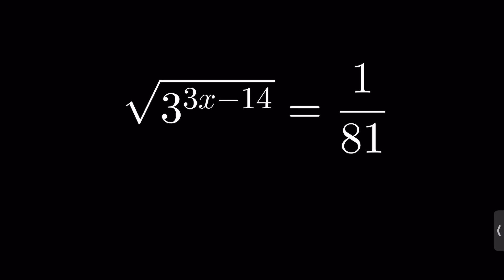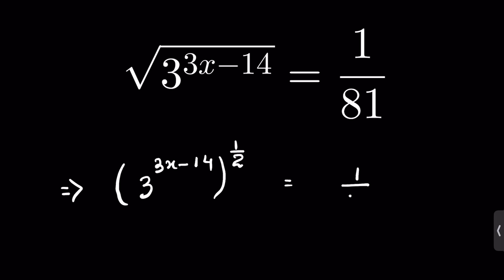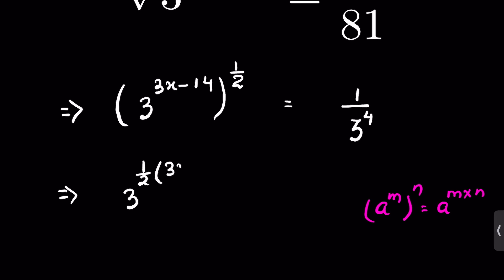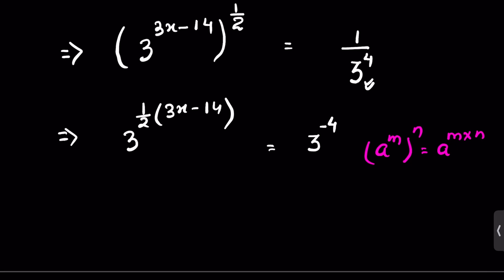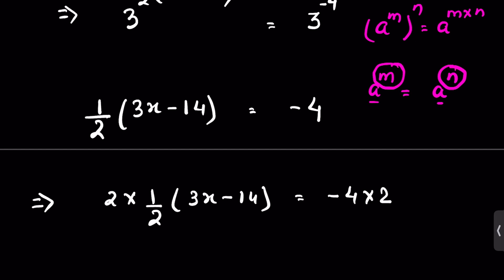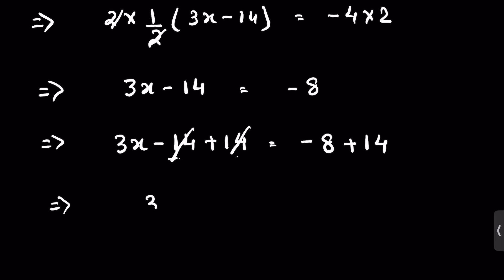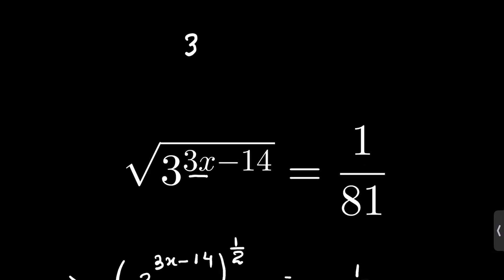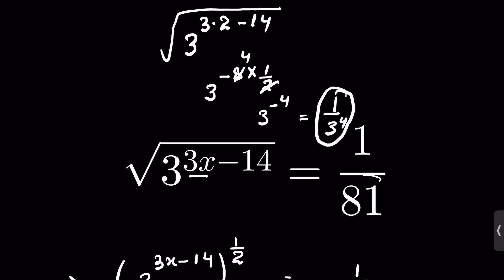Exponent question fun to solve